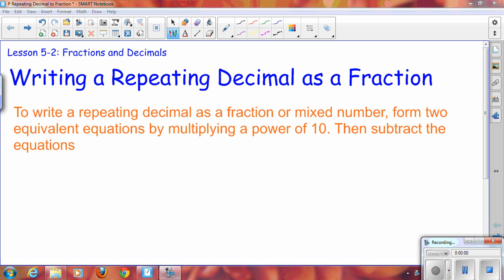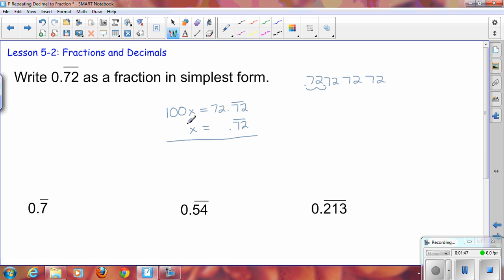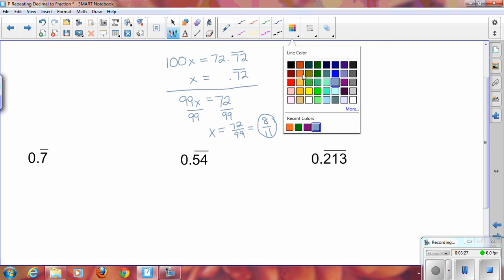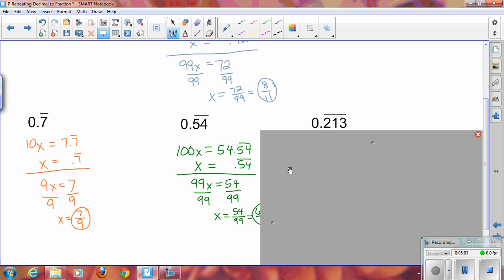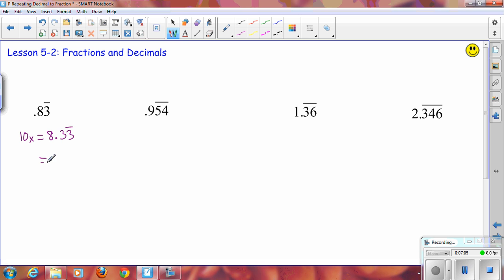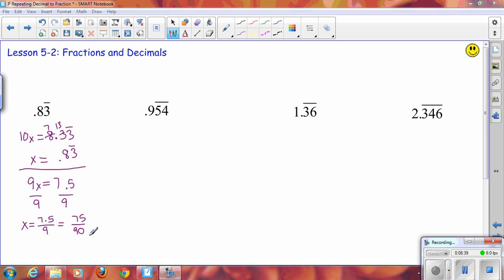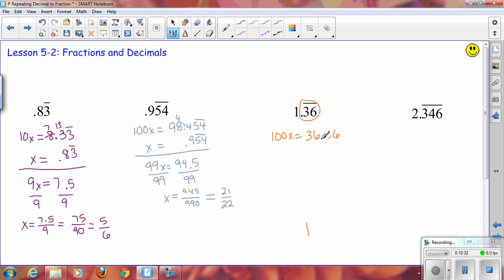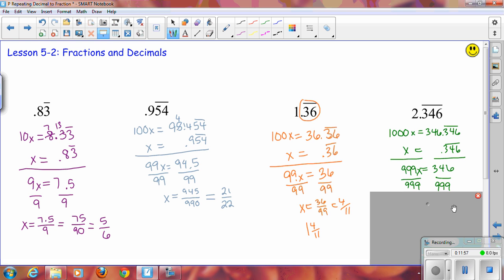Pre 5 2 Special Video